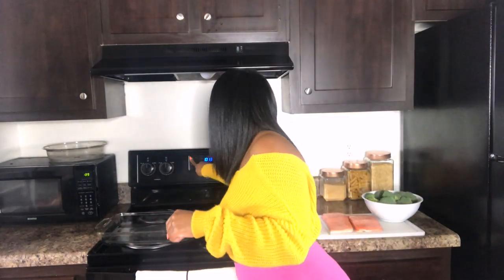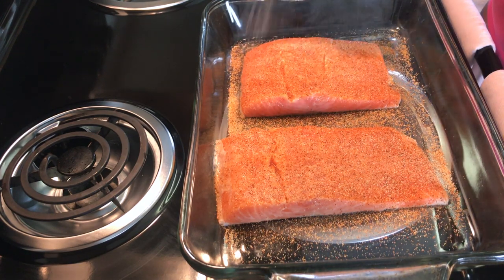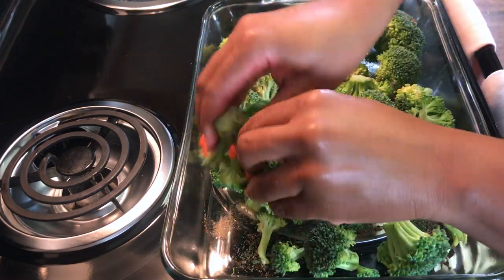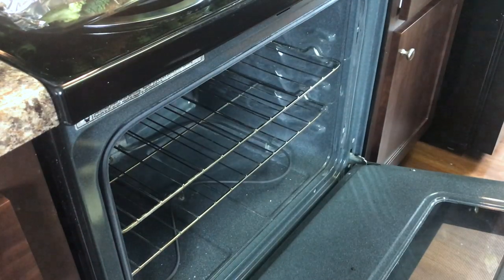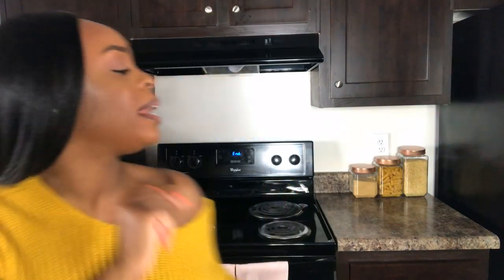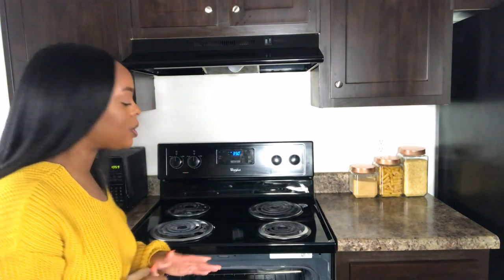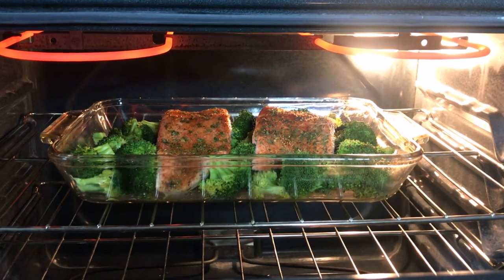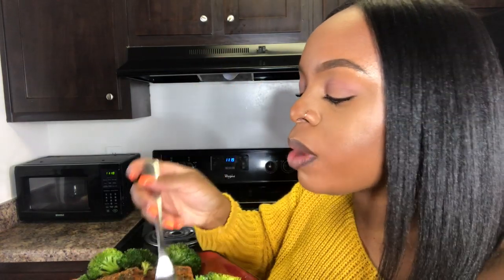Good Eats with Shanice | 30 Minute Salmon & Broccoli Dish | ShaniceAlisha .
Salmon has easily become a new fav for me. The recipes are endless! Today, we’ll start with the basics. This quick ‘n easy dish is a breeze to prep and painless to cook. Can we say 30 minutes, or less!? Mix ‘n match your favorite vegetable with it and enjoy! Be sure to grab your notepad for that grocery run you’ll be making later on 😉

C A T C H   U P   O N   M Y   F A V S ⤵️

K E E P   U P   W I T H   ME ⤵️

XO,

ShaniceAlisha